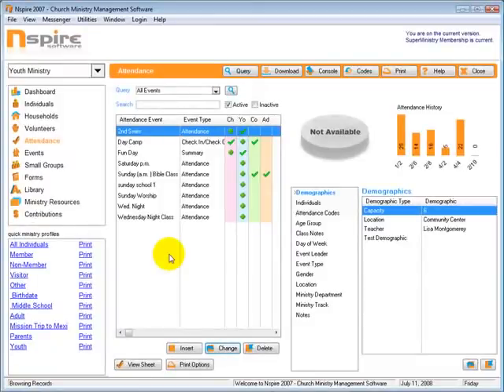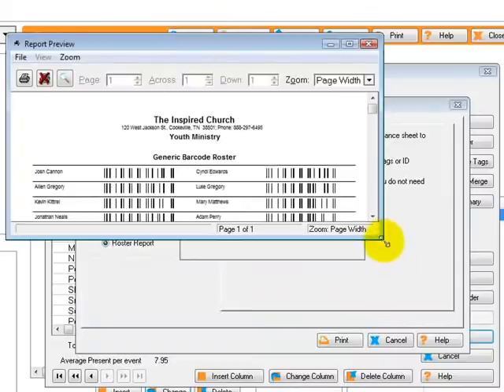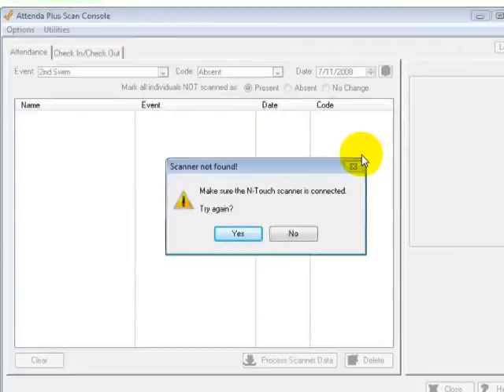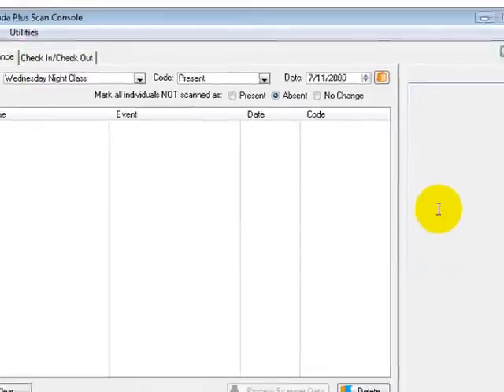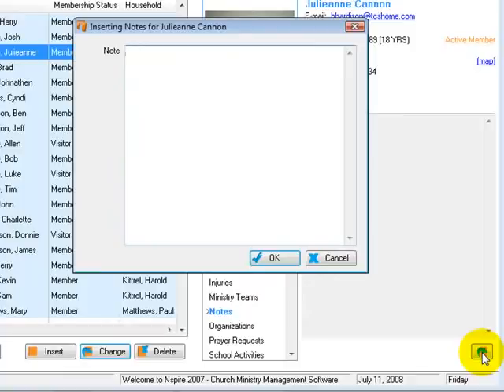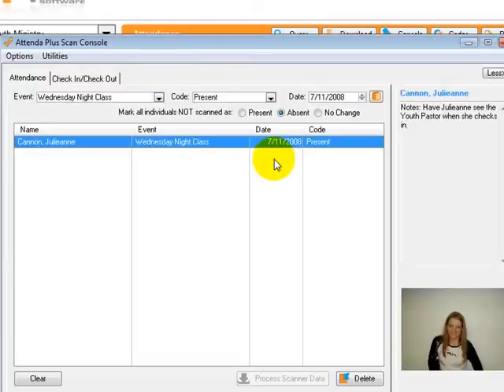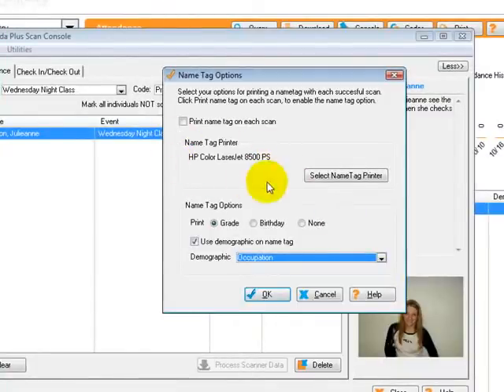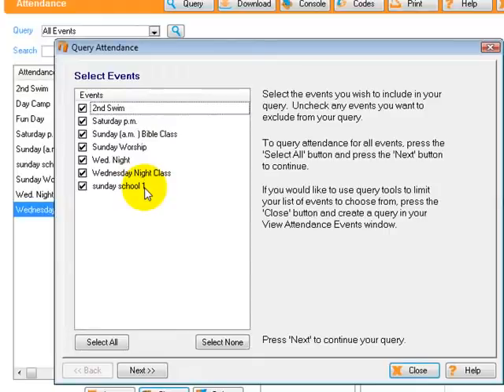Attendance Scanning Using Barcodes